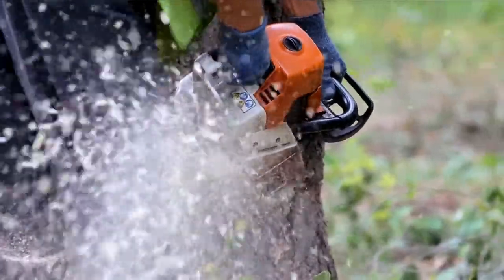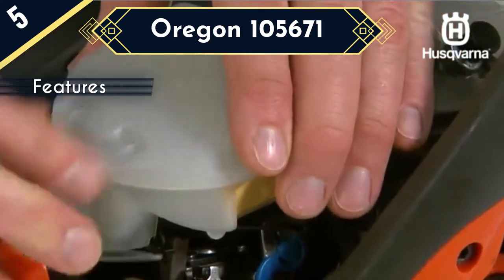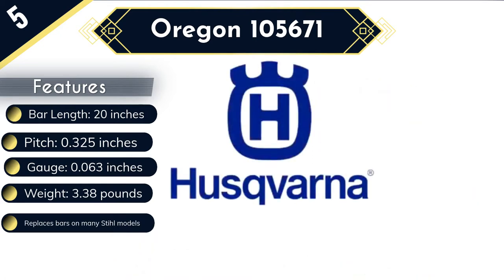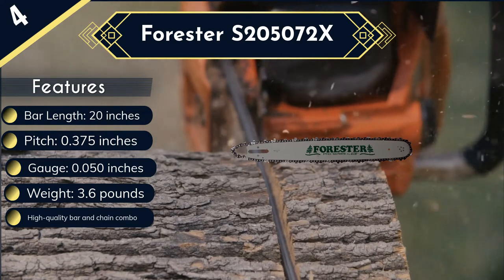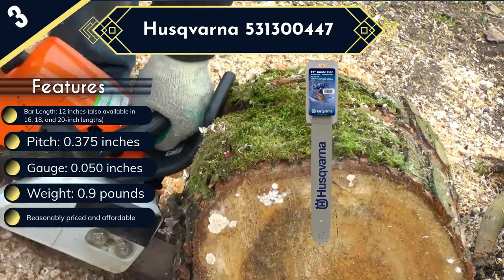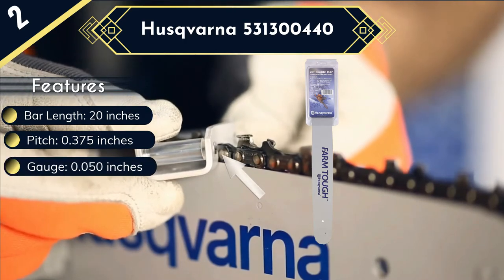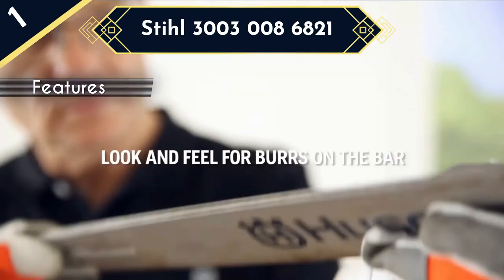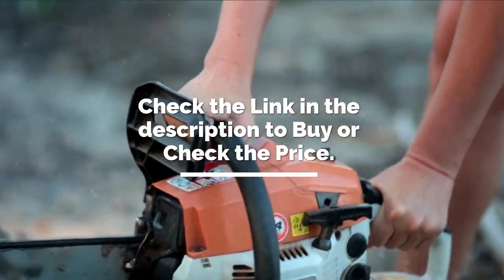Best Chainsaw Bars 2023 || Top 5 Chainsaw Bars Review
Looking for the best chainsaw bars? well, we've done all the research and review the best chainsaw bar of 2023 which are:
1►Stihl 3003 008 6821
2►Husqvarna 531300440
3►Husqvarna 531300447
4►Forester S205072X
5►Oregon 105671